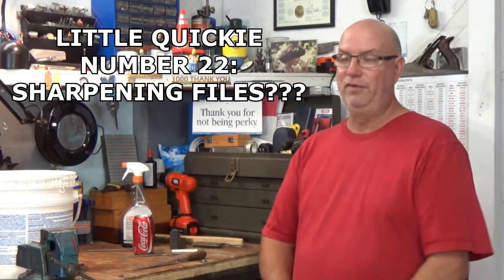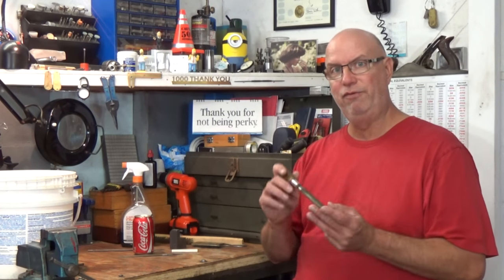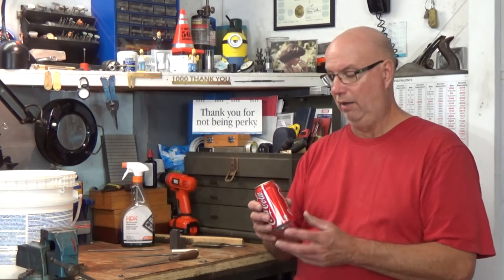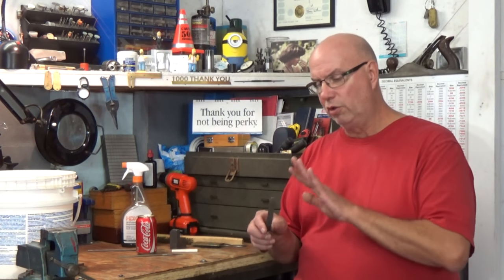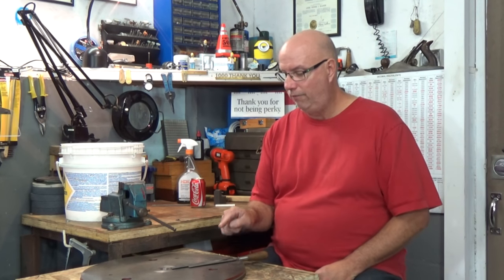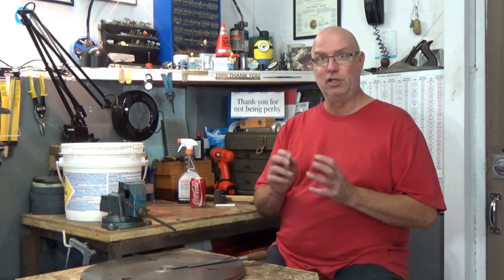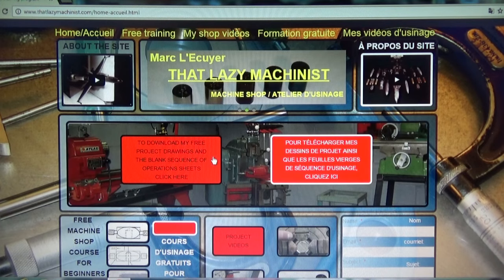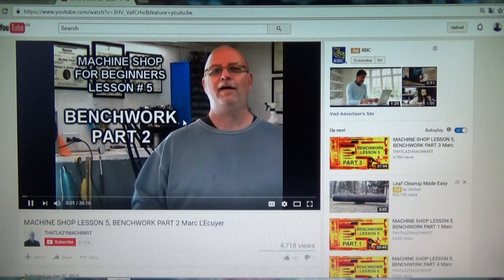File sharpening, MARC LECUYER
"Little Quickie" video number 22. As for all Thatlazymachinist videos, this video is aimed at the novice machinist who wishes to develop proper basic work skills. More specifically, this video looks at the FILE SHARPENING MYTH. MARC LECUYER, thatlazymachinist.com